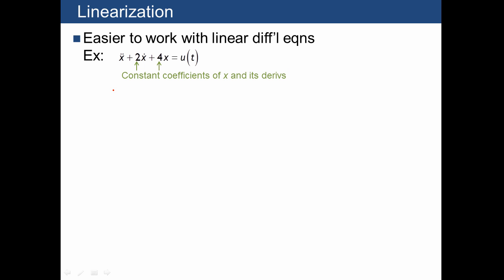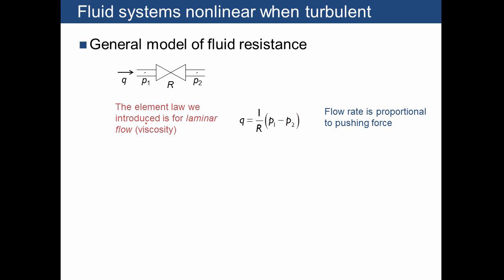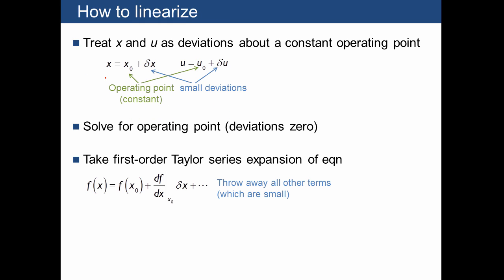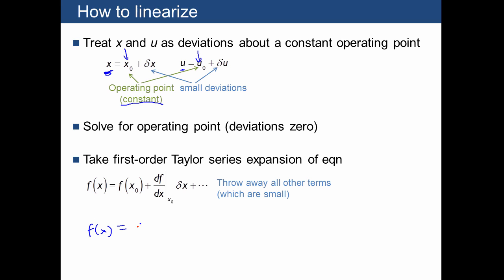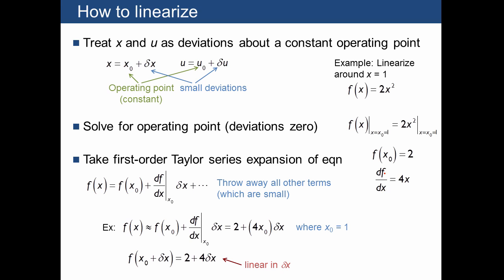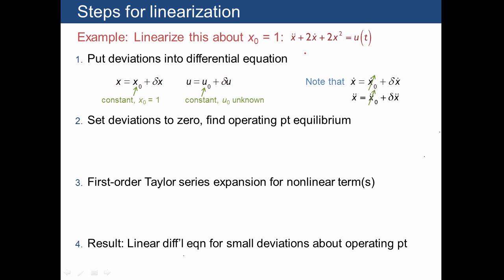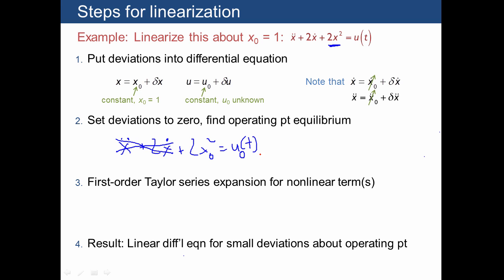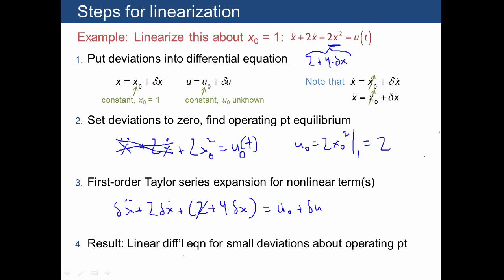Lecture 20 Introduction to linearization